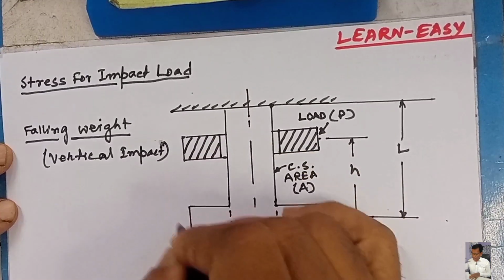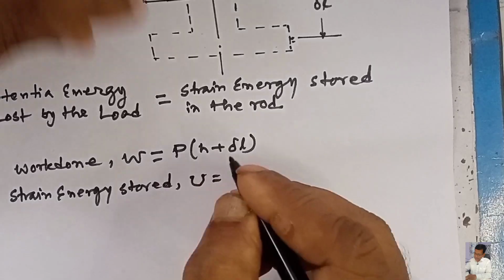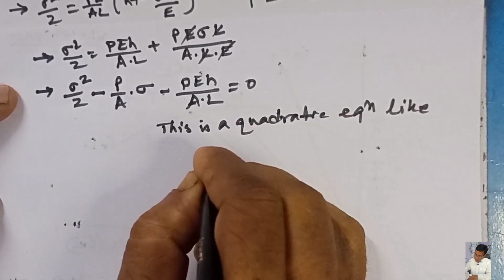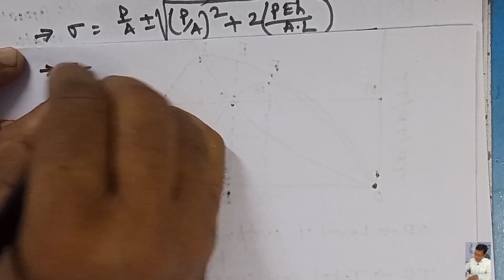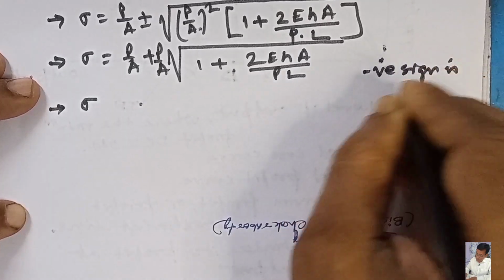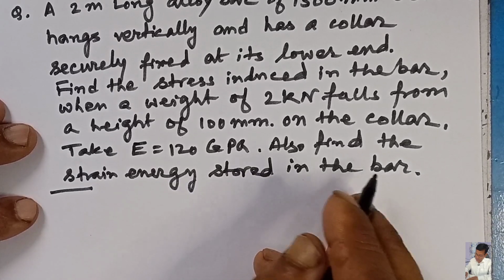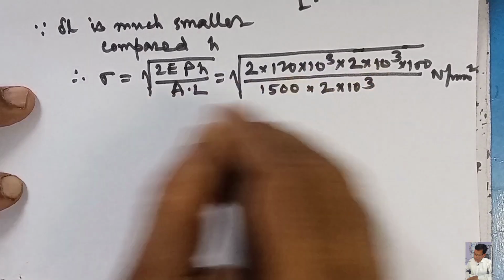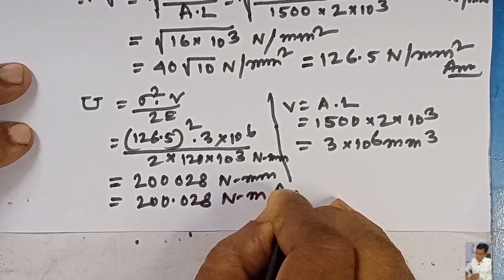Stress For Impact Load - Example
Stress due to Impact Load Is More Than Static Stress
Derivation Of Stress Due To Impact Load
Stress Due To Impact Load when Extension Is Negligible